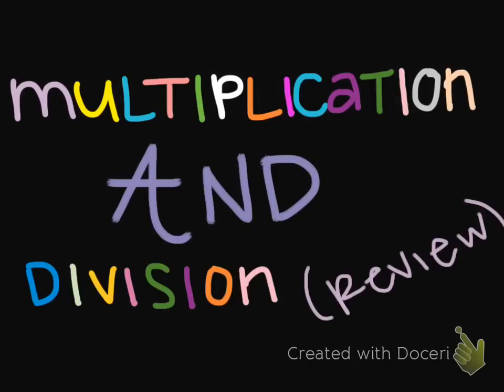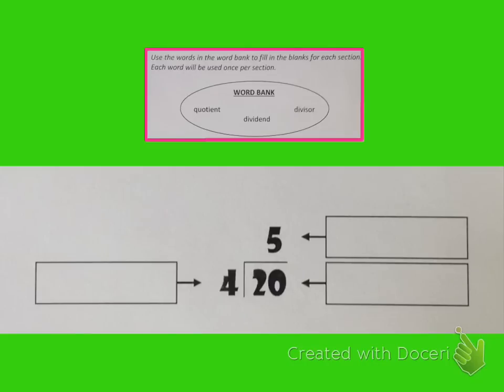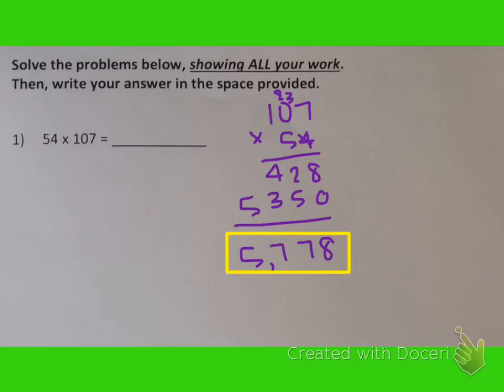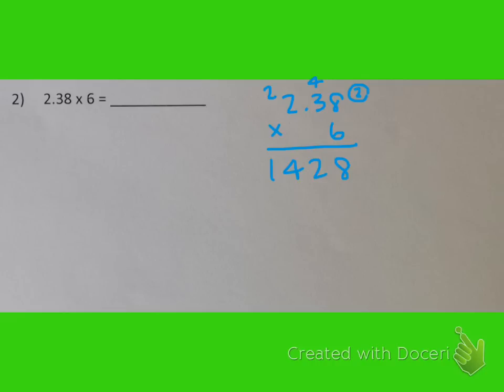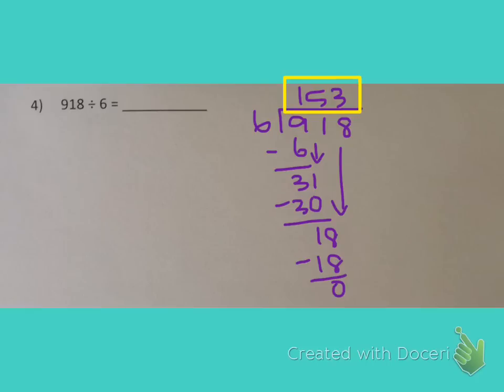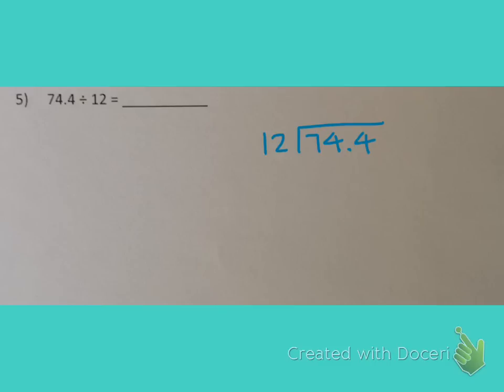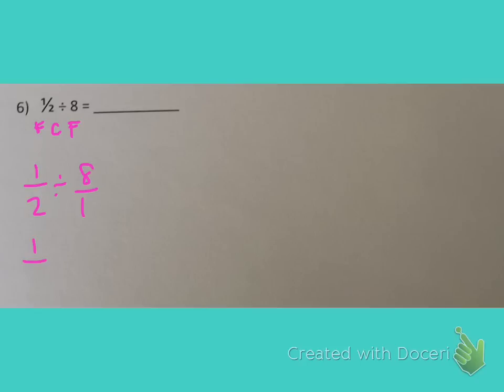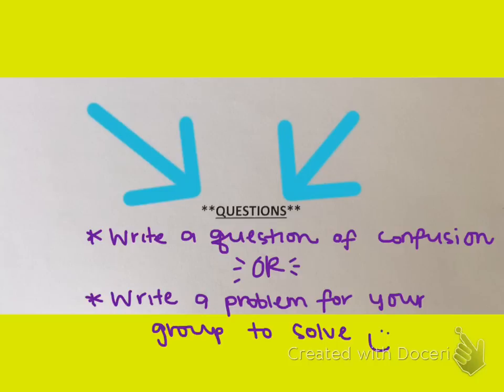Multiplication and Division Review